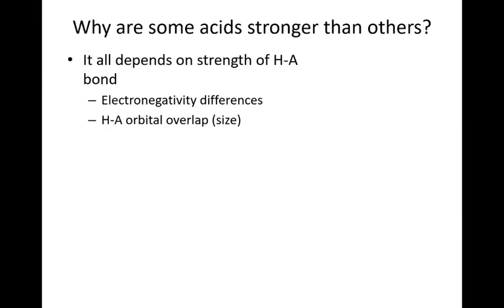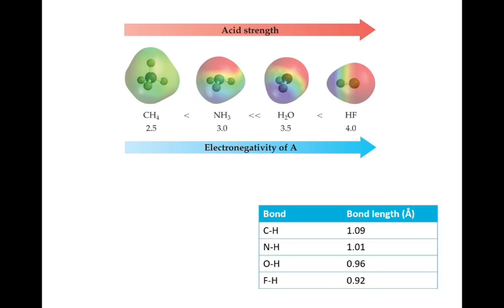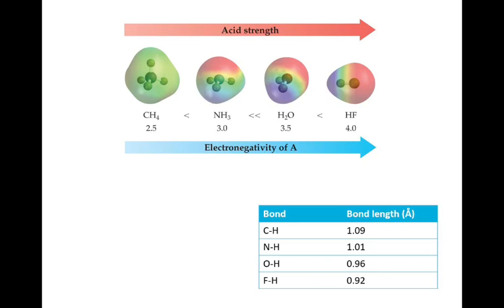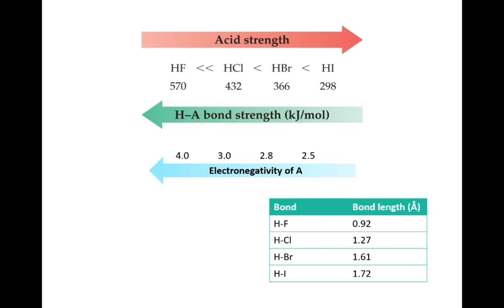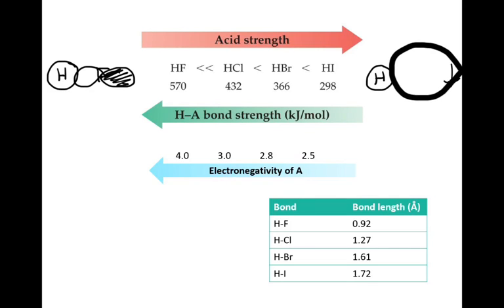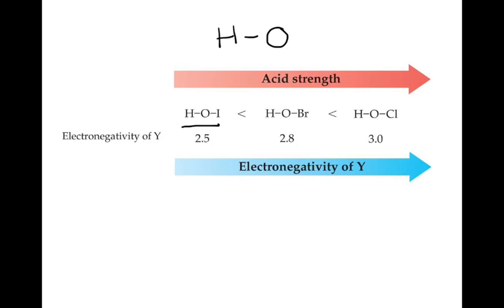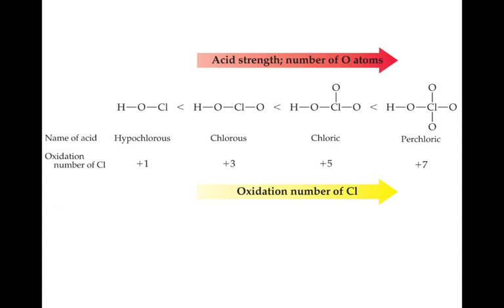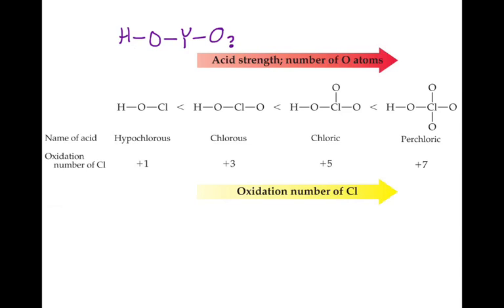Factors that affect acid strength